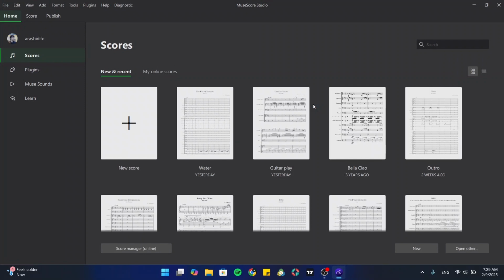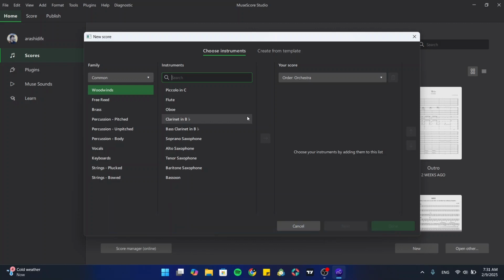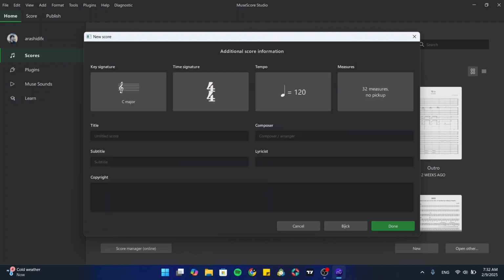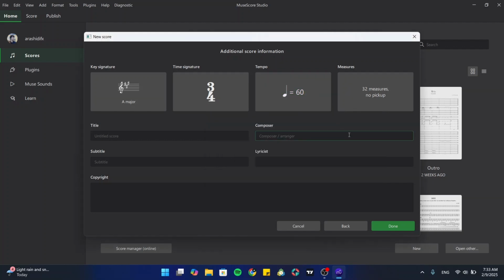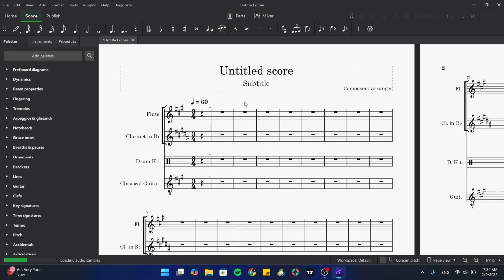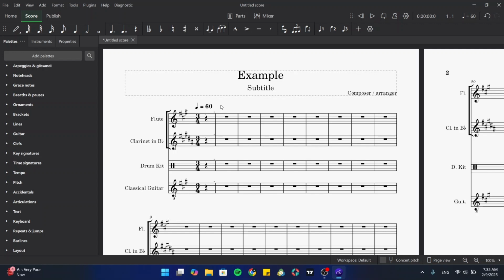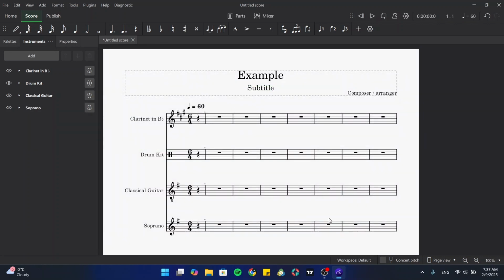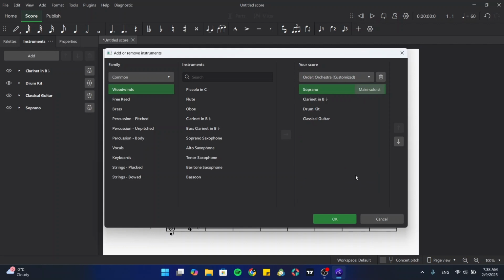How to create a new score in Musescore 4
In this video you'll see a detailed walkthrough on how to create a new score, choose your instruments, key signature and time signature etc.